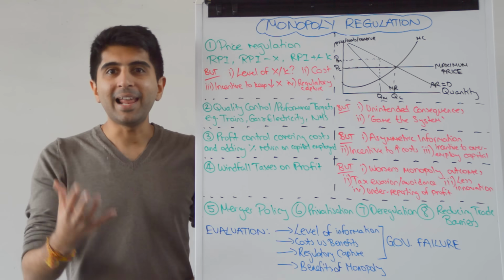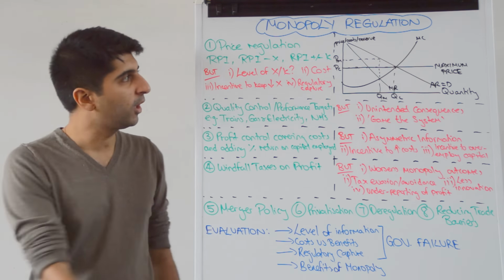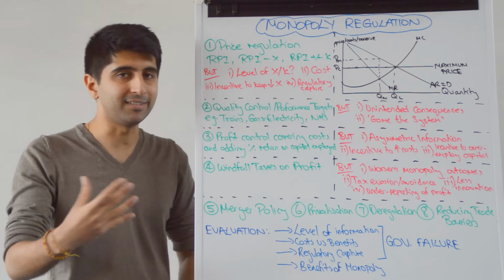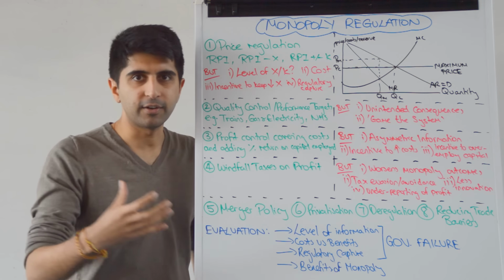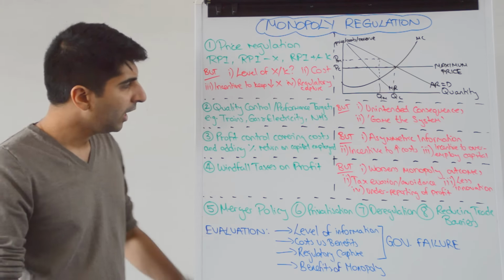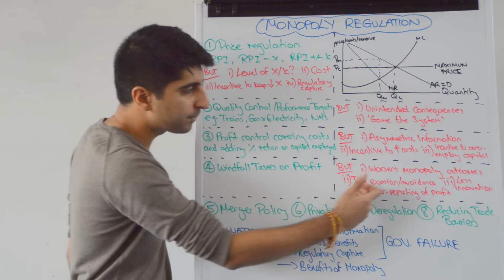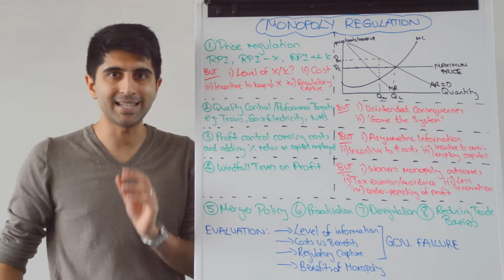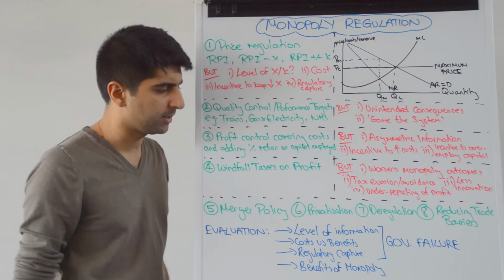Y2 30) Competition Policy - Monopoly Regulation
Competition Policy - Monopoly Regulation. Crucial video covering monopoly regulation through competition policy.